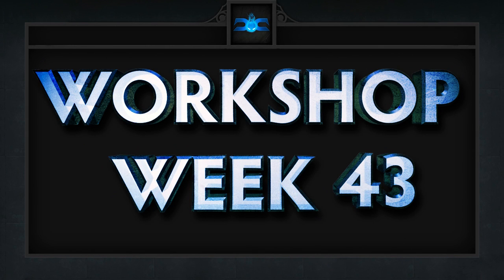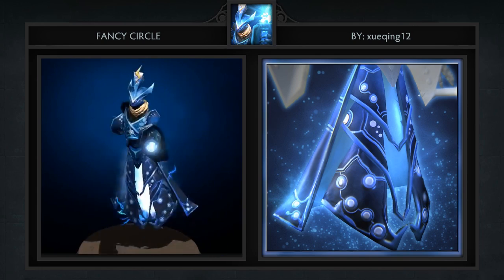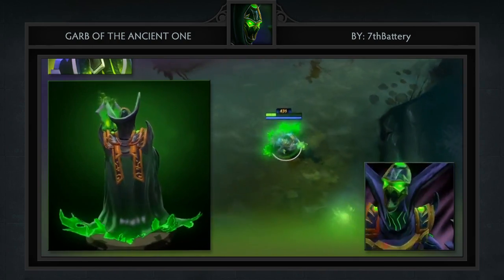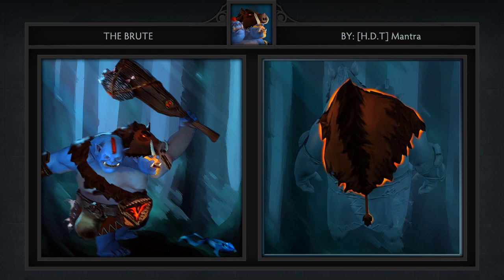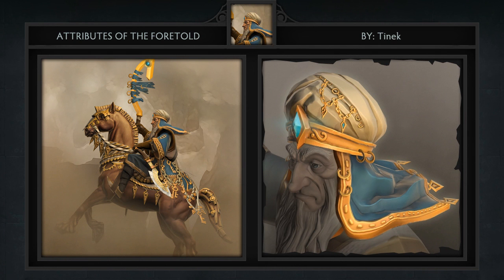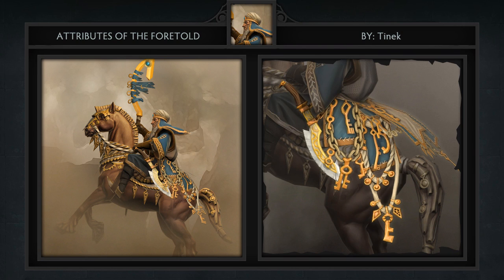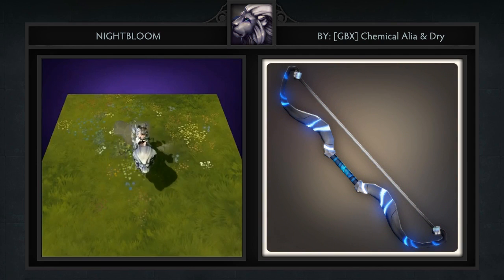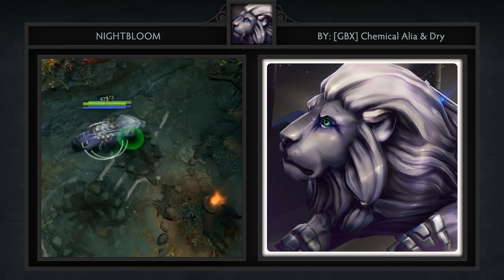Dota 2 Top 5 Workshop - Week 43